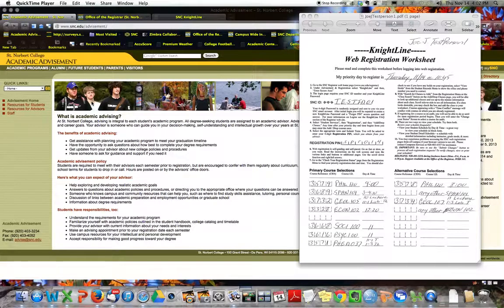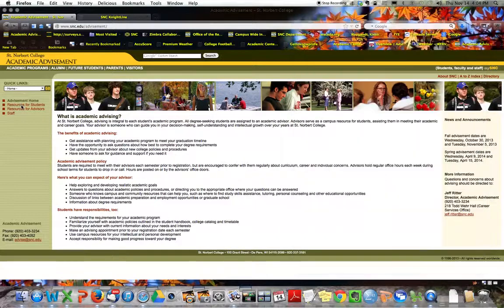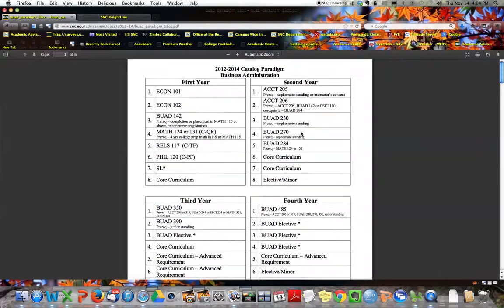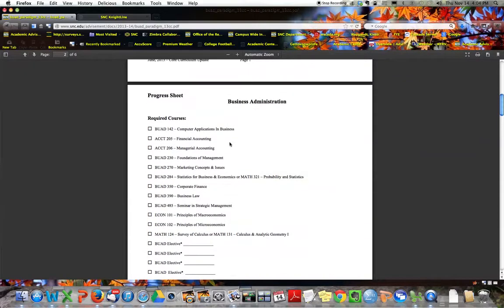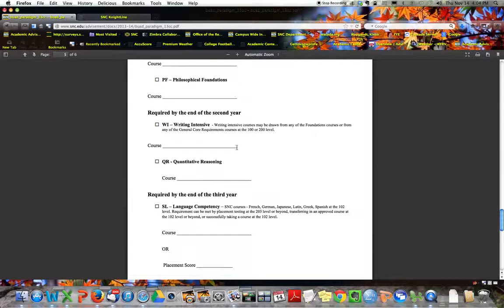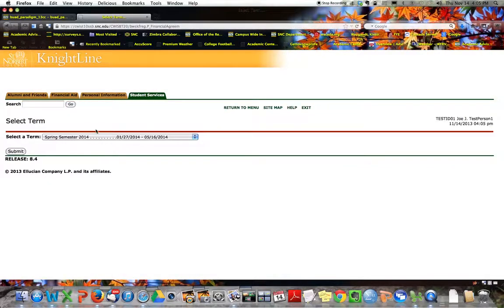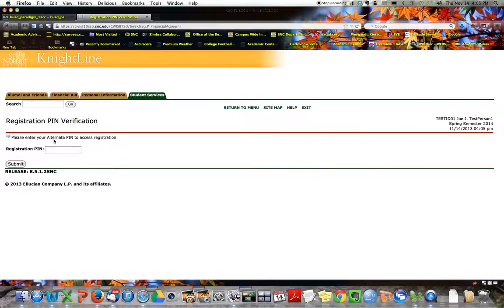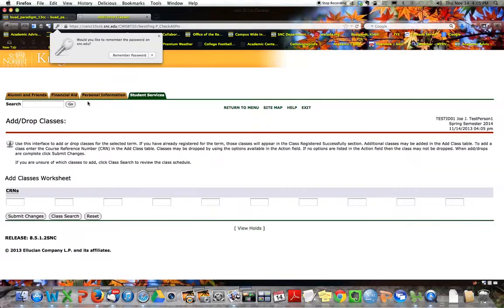SNC Knightline Registration Tutorial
Knightline Registration Tutorial